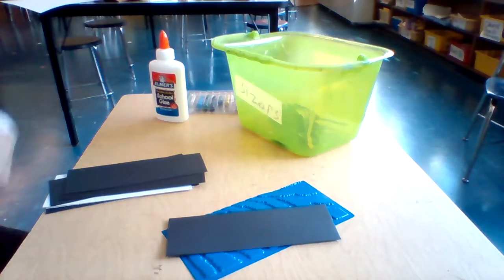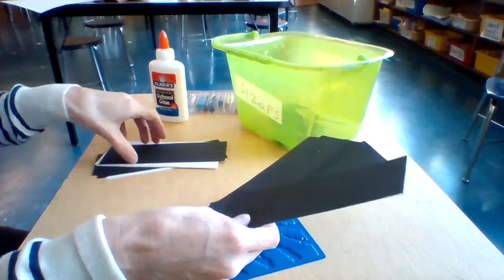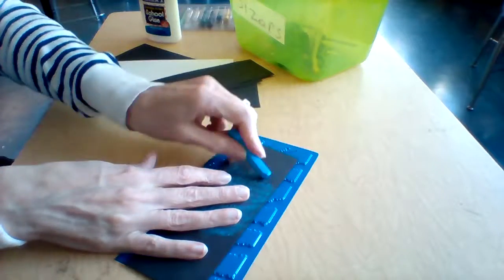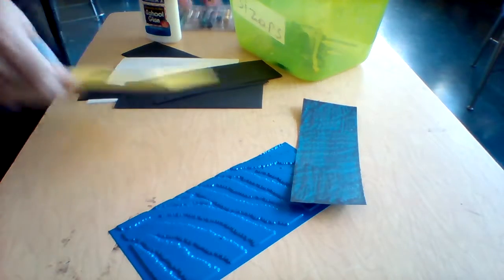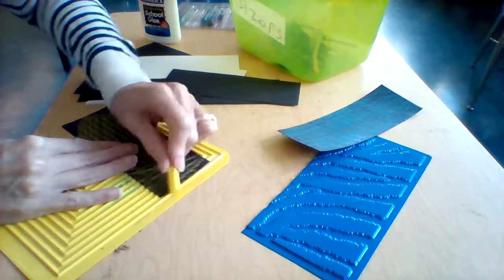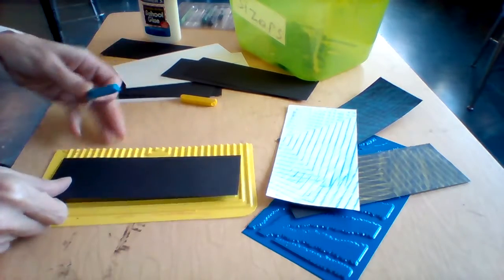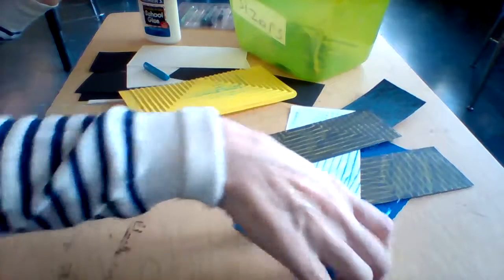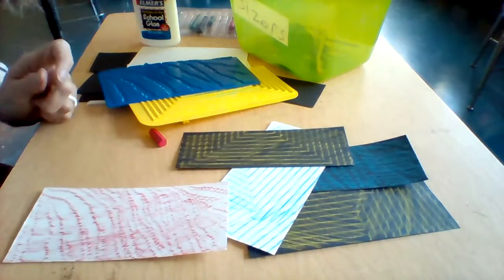2D Relief Cities: Adding Texture